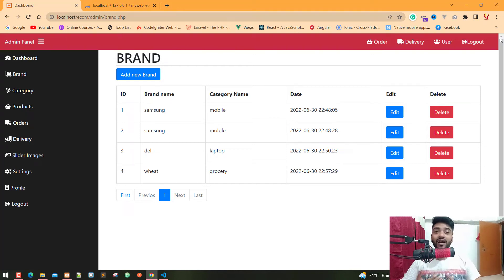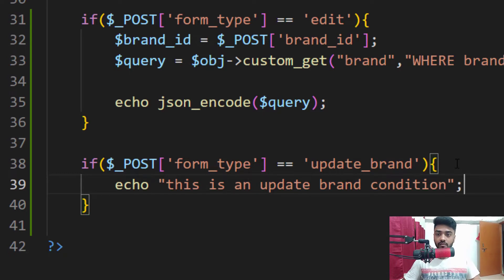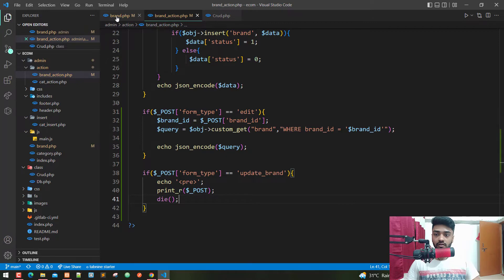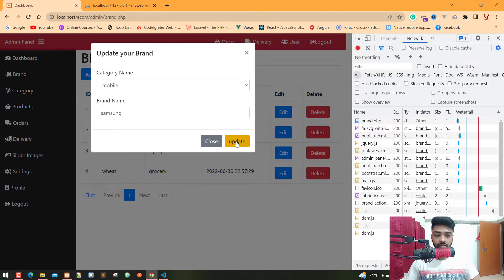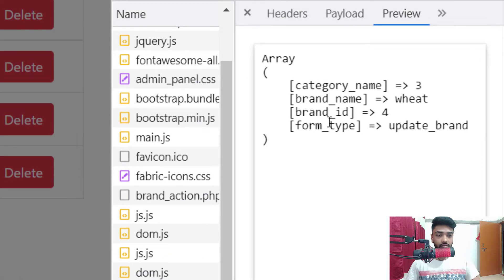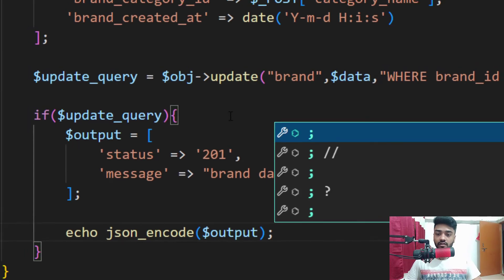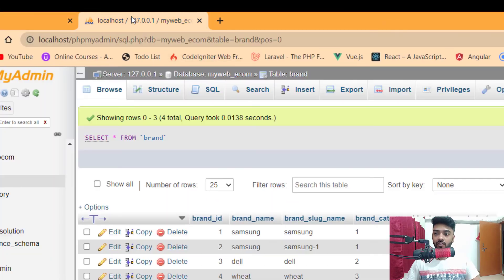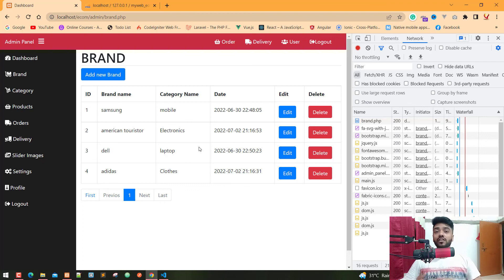part - 32 update brand data using PHP PDO with ajax request.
Hello there my name is Vishal and this video i'm going to teach you about how to update your brand data using PHP with AJAX request.
so basically i'm just using jQuery for use to write less code for handling javascript codes.